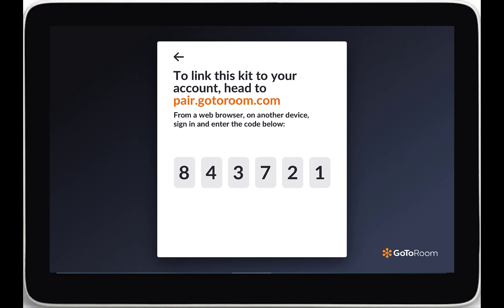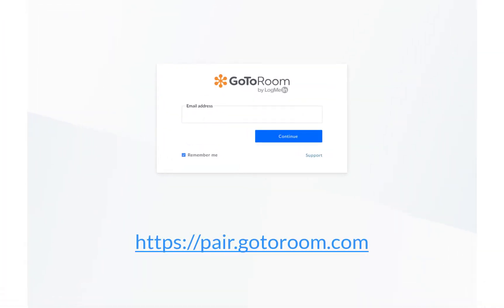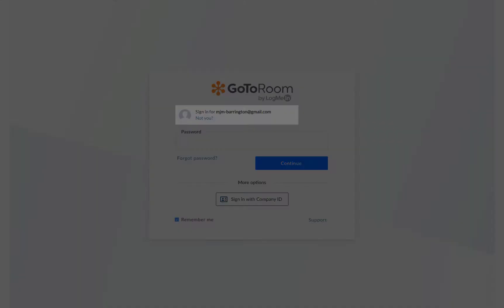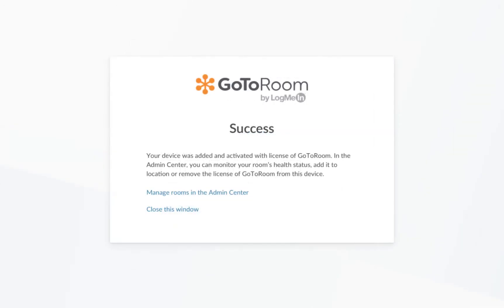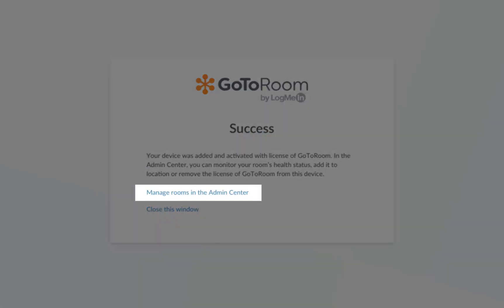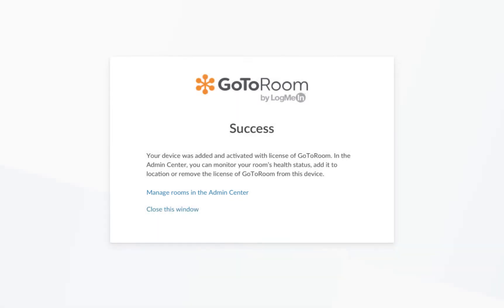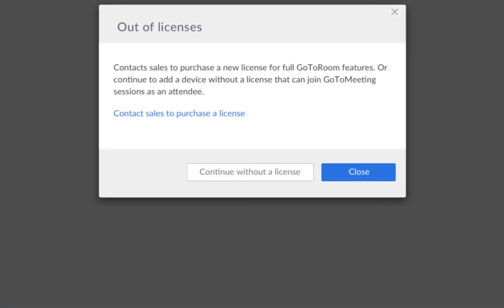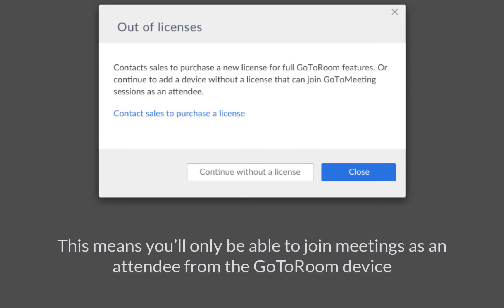GoToRoom - Self Activate Your GoToRoom Hardware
Learn how you can self activate a video conferencing solution to GoToRoom.